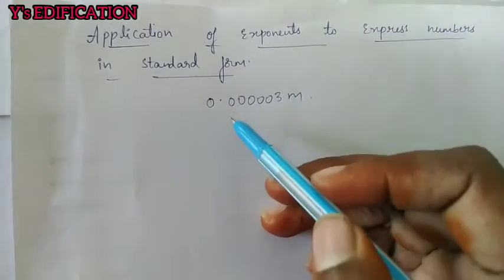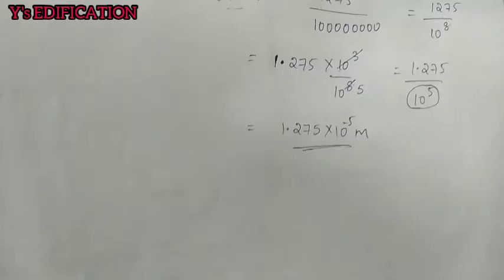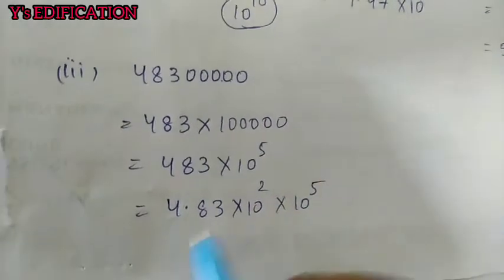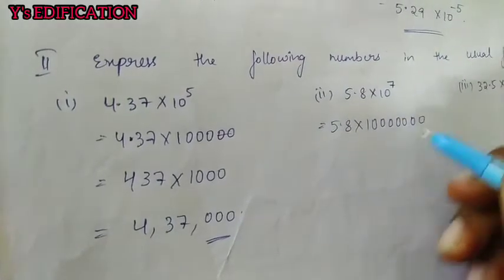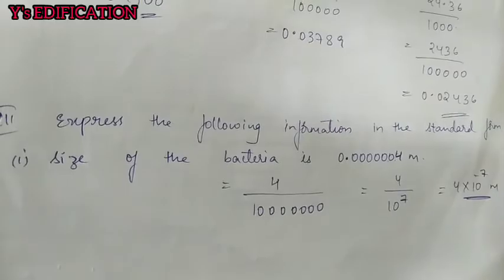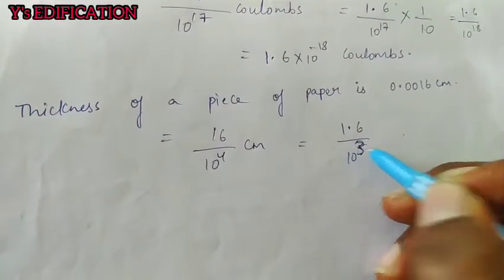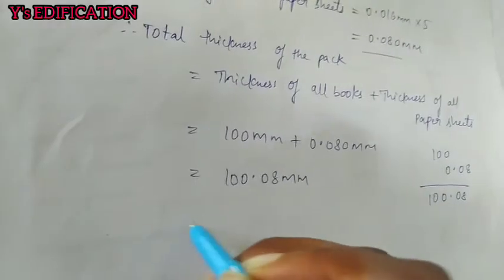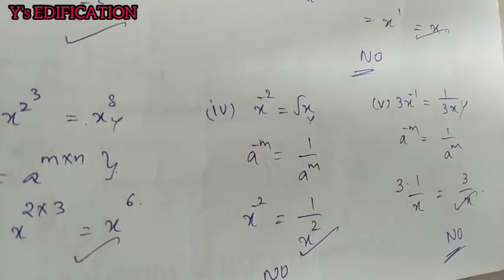Exponents and Powers (Part - 2)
Class 8# Exponents and Powers (SSC)